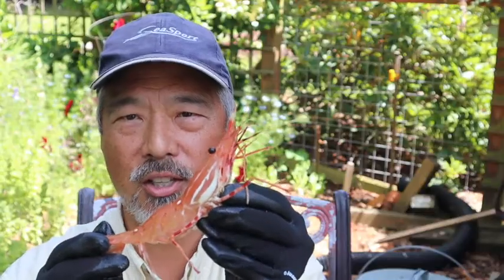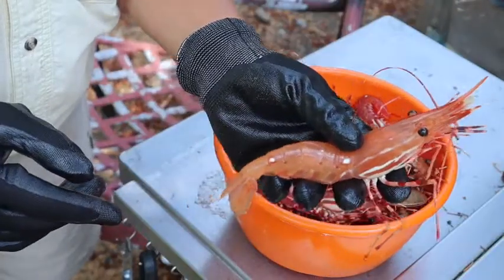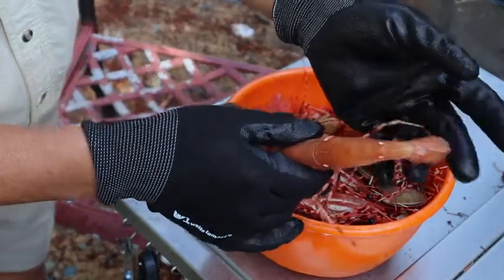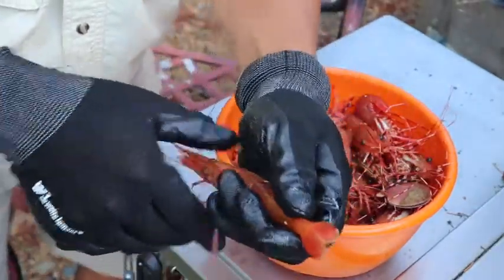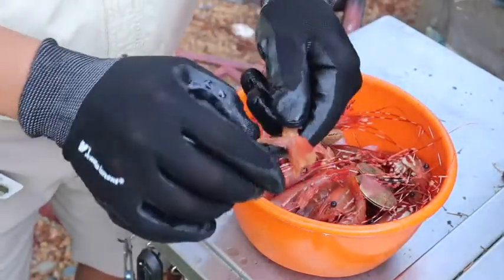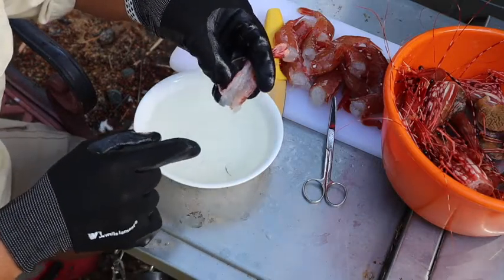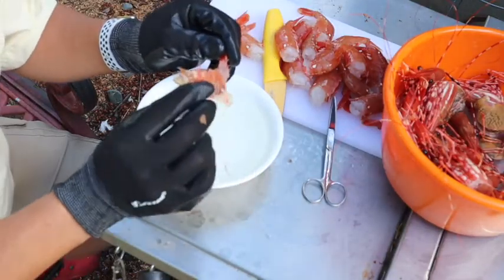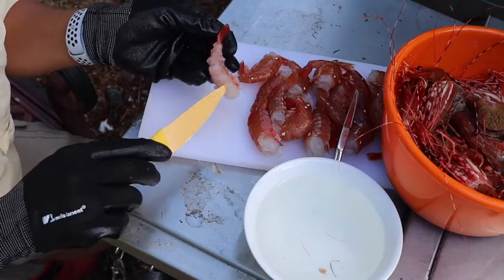How To Clean Fresh Spot Prawns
Learn how to clean fresh spot prawns, a favorite Pacific Northwest seafood catch.  Learn my "secret" technique for deveining while cleaning, and also how to make tempura shrimp remain straight.